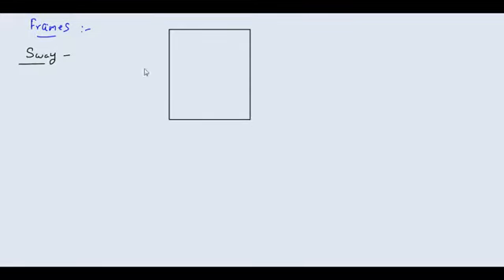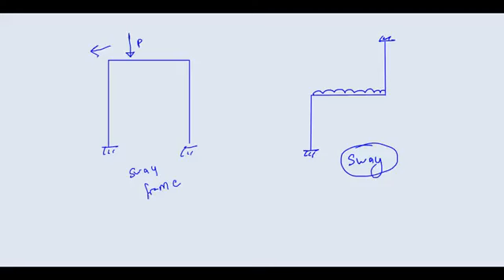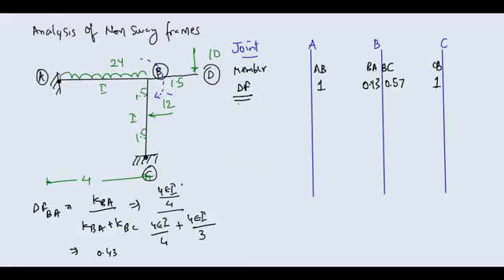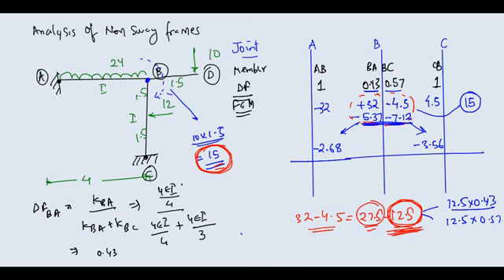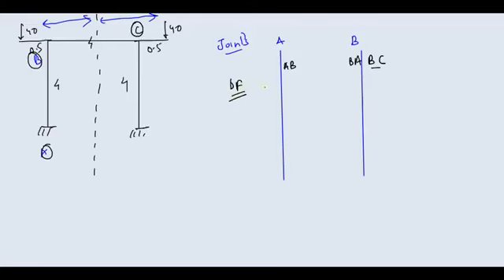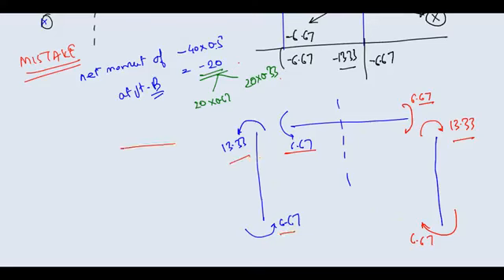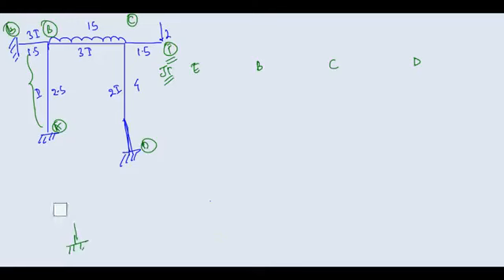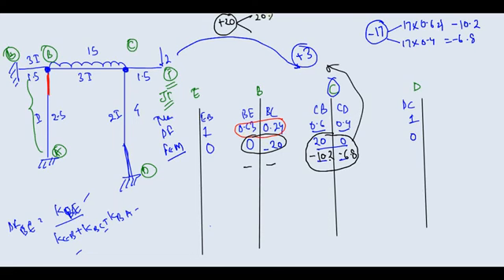Structural Analysis Lec 6 Moment distribution Method Part 3 YouTube 360p